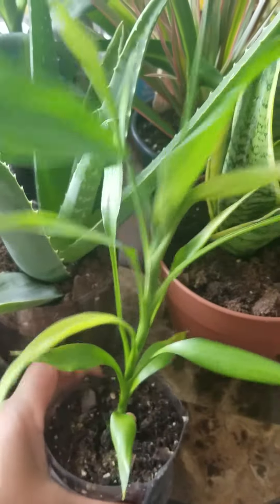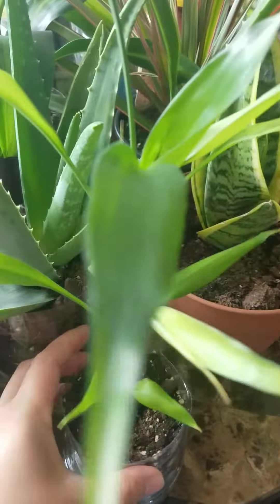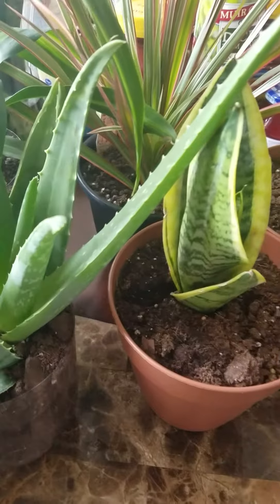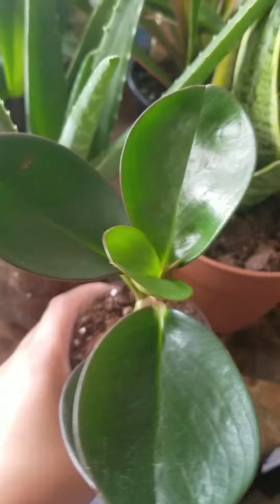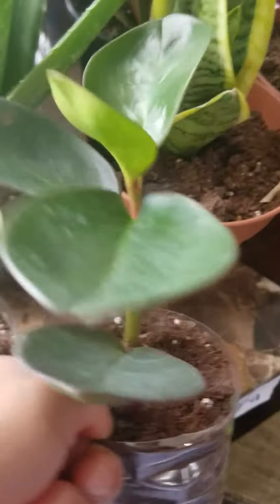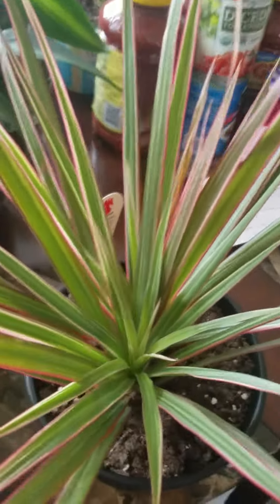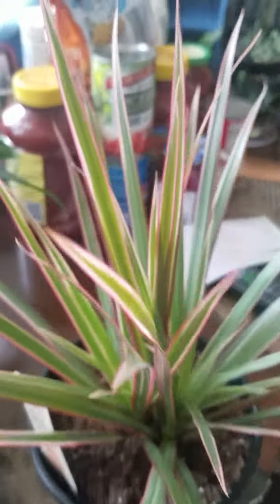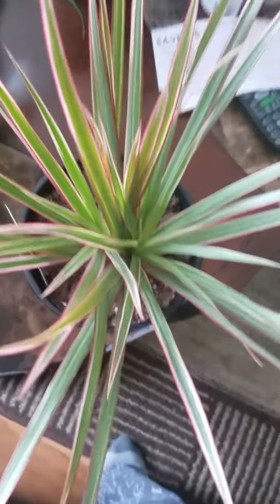My healthy plants😍